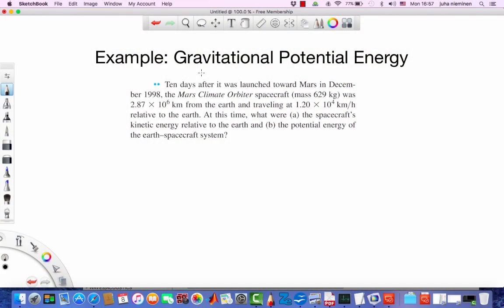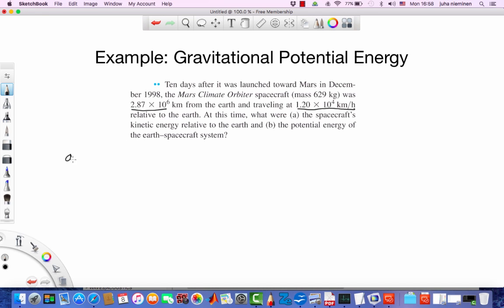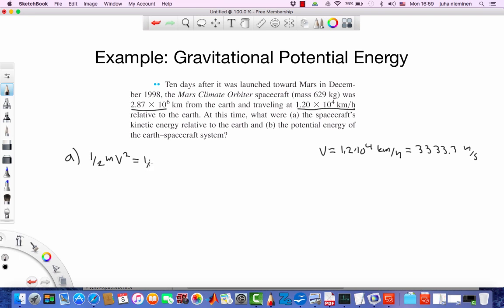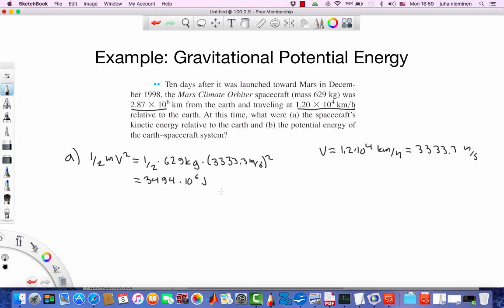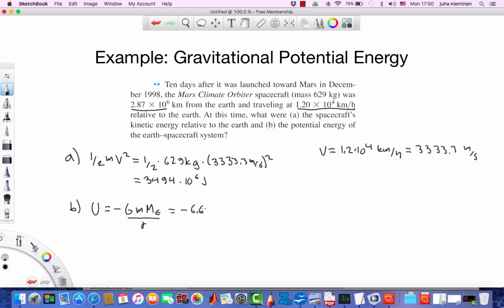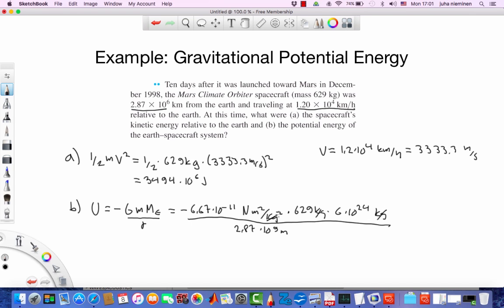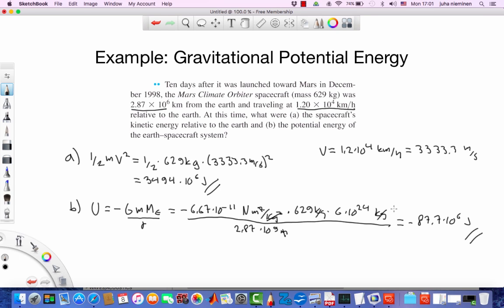Gravitational Potential Energy Example | Physics - Mechanics - Engineering | Griti